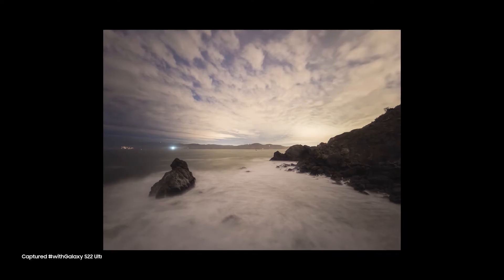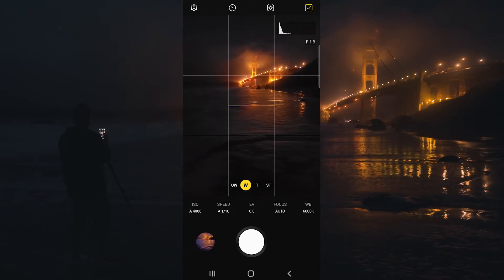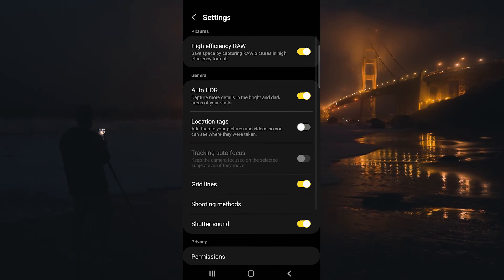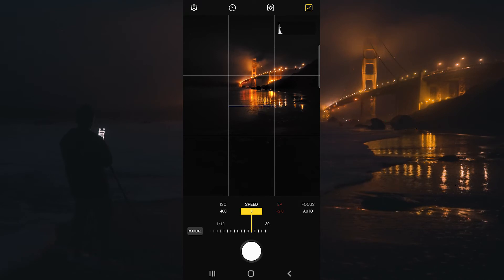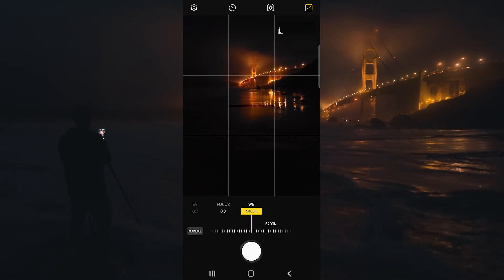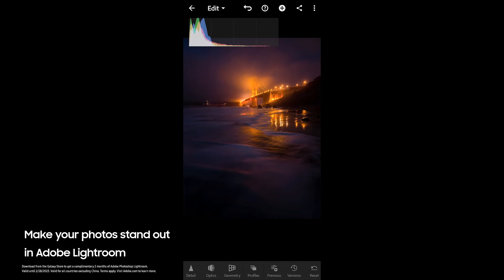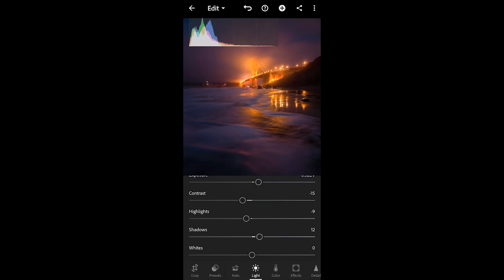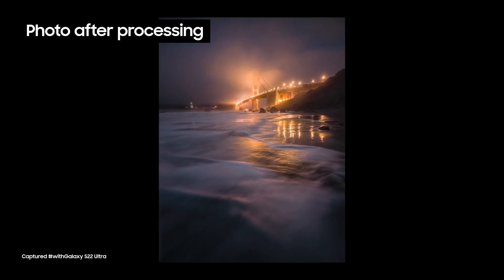Galaxy S22: Long Exposures with Expert RAW | Samsung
Landscape photographer Michael Shainblum demonstrates how to use the camera ISO and shutter speed settings of the Samsung Expert RAW app to capture dreamy long-exposure shots of the ocean and then post-process them in Adobe Lightroom. Learn how editing photos using the RAW image format can level up your landscape photography with this tutorial video.